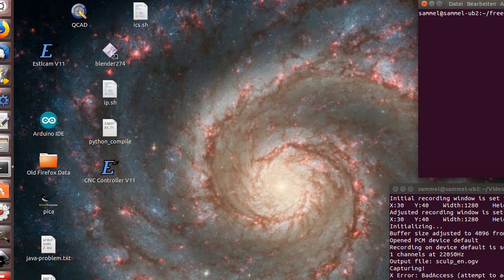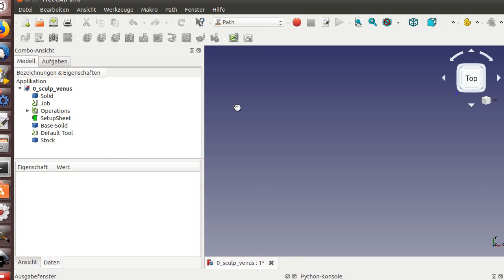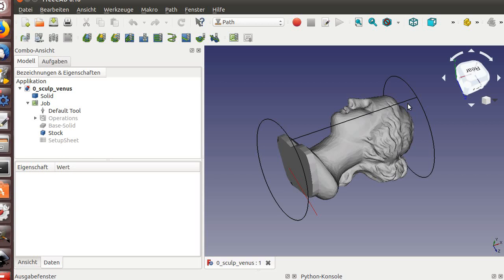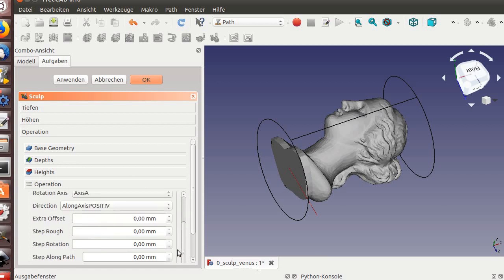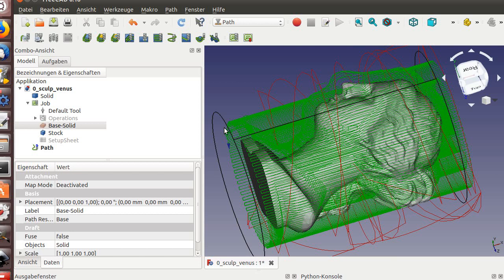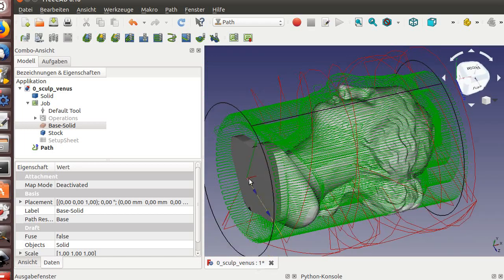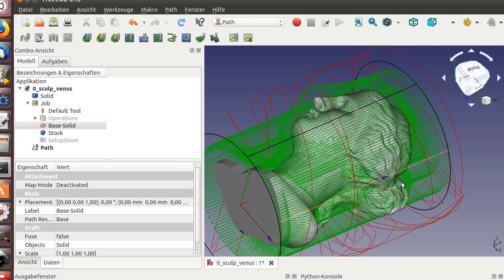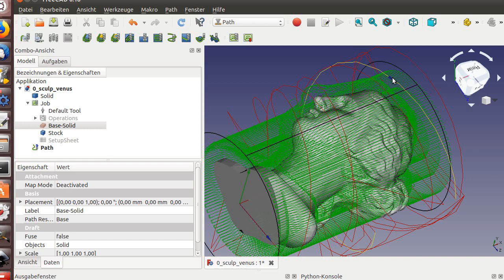FreeCAD Experimental Sculp 4Axis Gcode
This video showe's a FreeCAD experimental  Feature to get 3D Sculp Gcode
Its not in the Real Realise as it is not a working feature